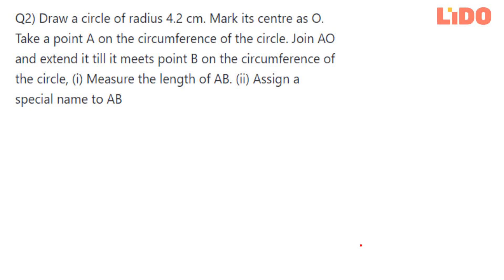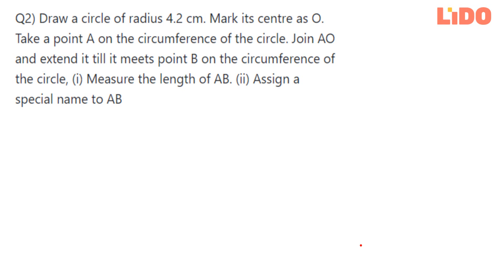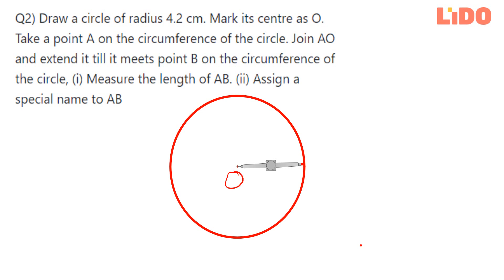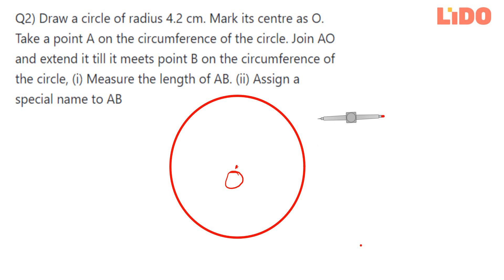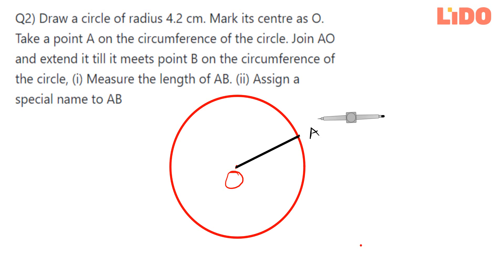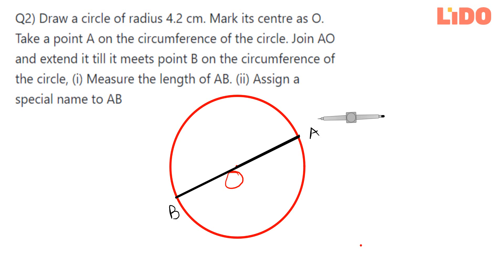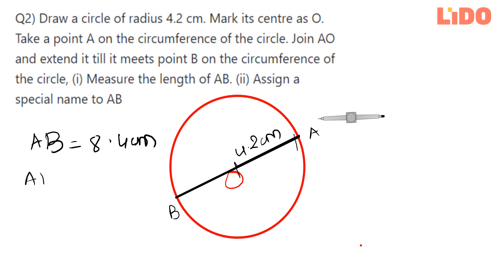Mathematics The Circle Exercise 29(A) -q2 | Grade 6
Solution:

(i) Measure the length of AB = 8.4 cm

(ii) AB is the diameter of the circle ...